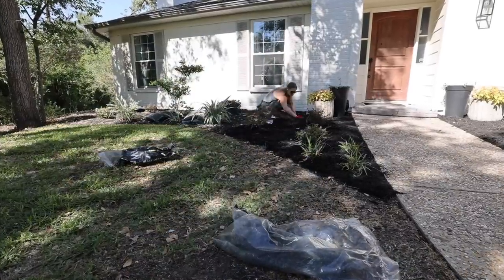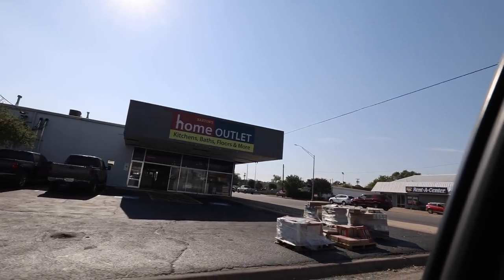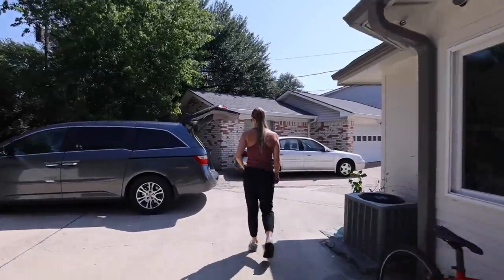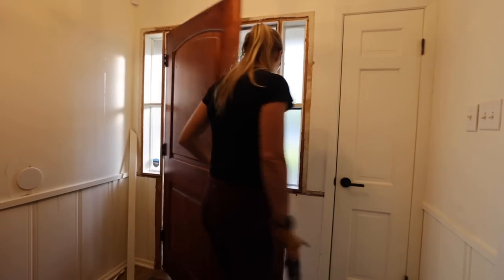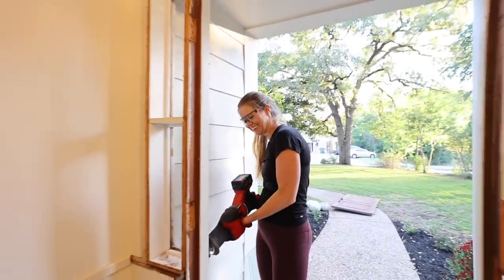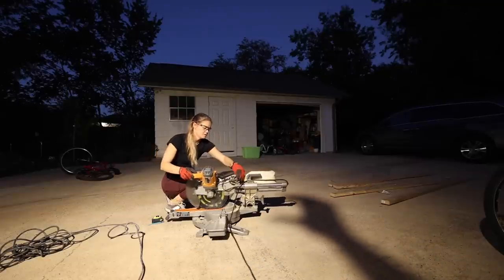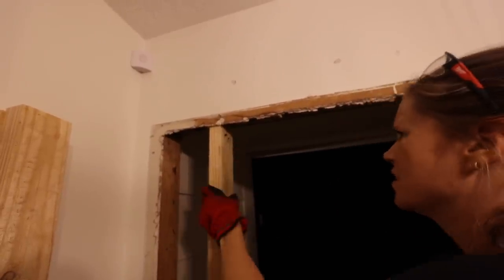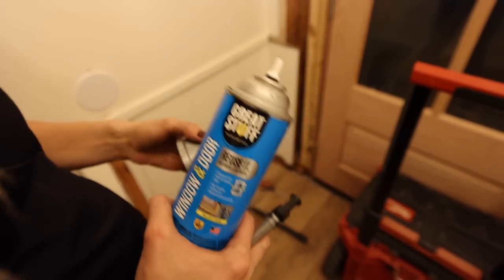Installing A New Front Door [This Did NOT Go According To Plan!!] // EXTREME DIY HOME MAKEOVER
Similar paint sprayer
Jig saw
Kreg shelf pin jig
Makita impact drill
Kreg Rip Cut Guide